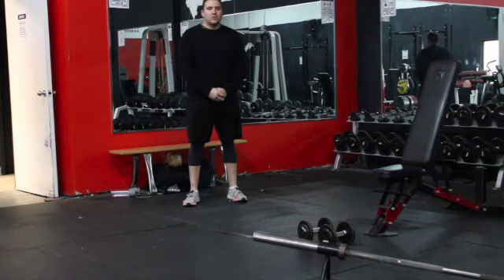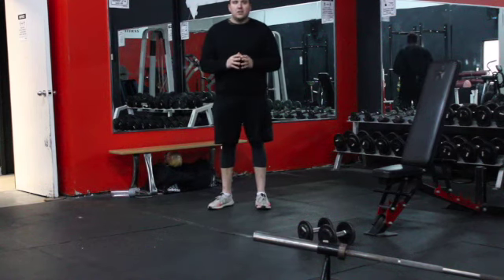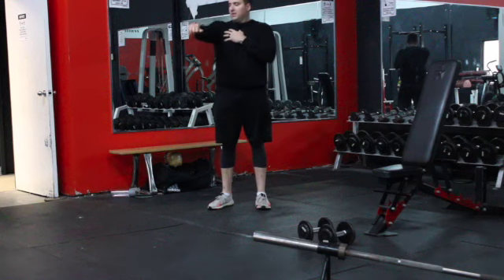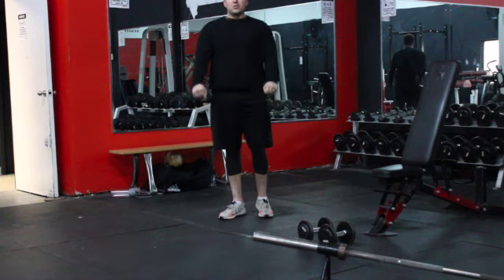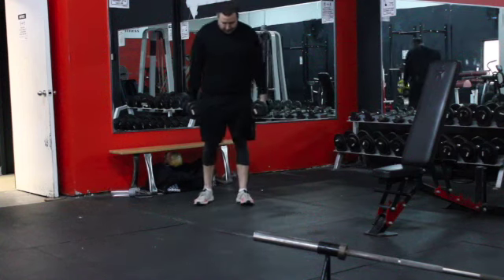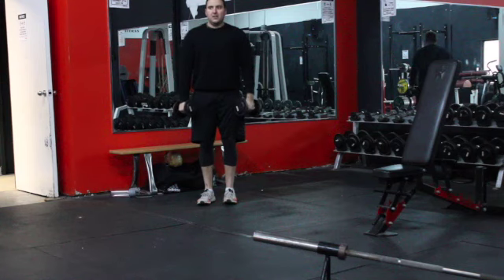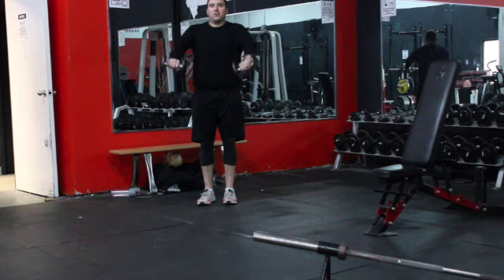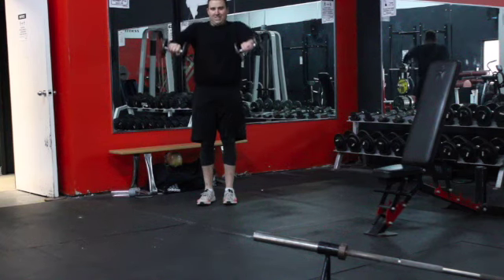Dumbbell Front Raise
The dumbbell front raise is a great front deltoid developer exercise that can often be done incorrectly.